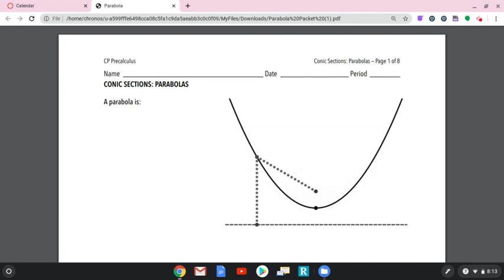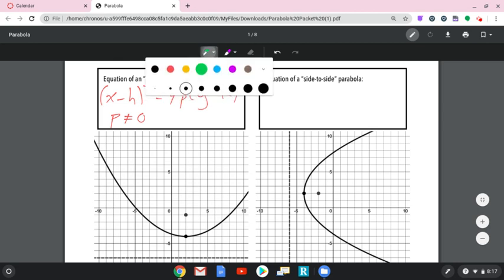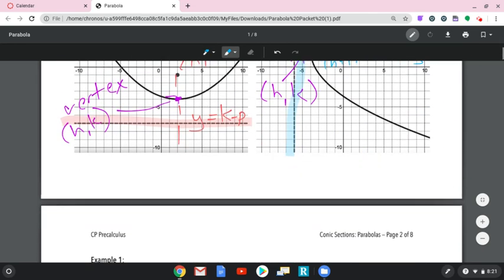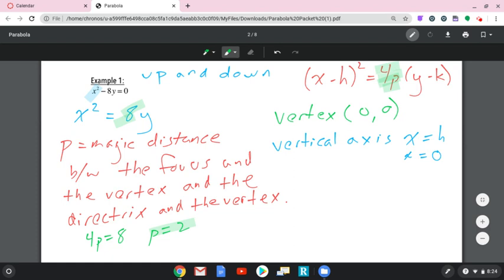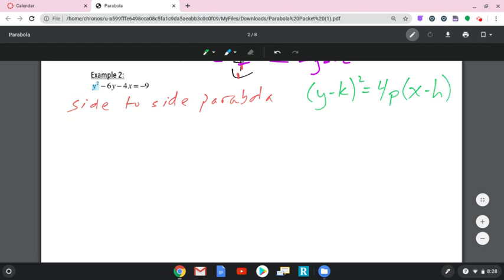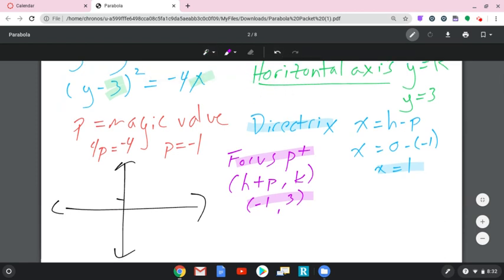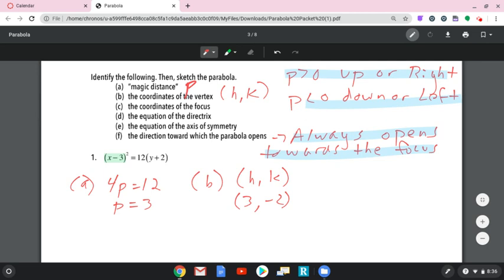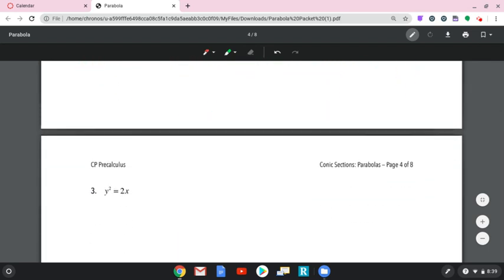Untitled: May 11, 2020 8:40 PM